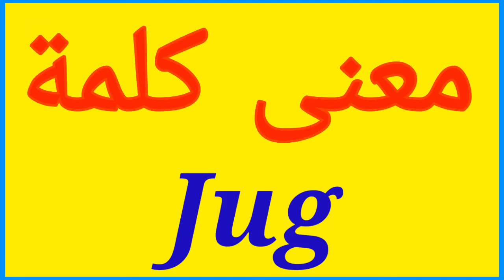معنى كلمة Jug | الصحيح لكلمة Jug | المعنى العربي ل Jug | كيف تكتب كلمة Jug | كلام إنجليزي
Title :-

1 :-     معنى كلمة Jug
2 :- الصحيح لكلمة Jug
3 :- المعنى العربي ل Jug
4 :- كيف تكتب كلمة Jug
5 :- معنى Pick
6 :- معنى Pick في اللغة العربية
7 :- ماذا أقول Pick

‎@Meaning of names